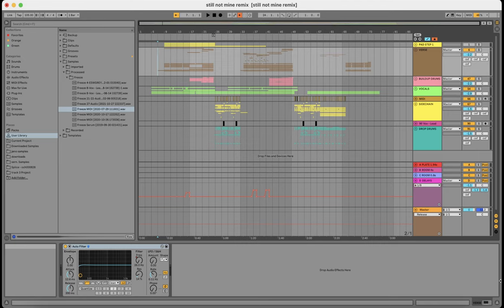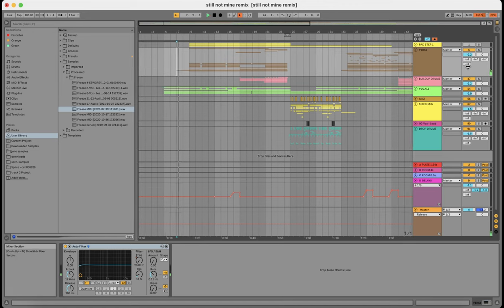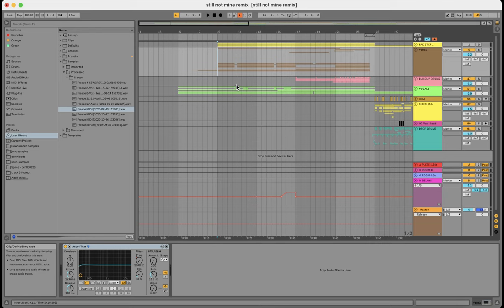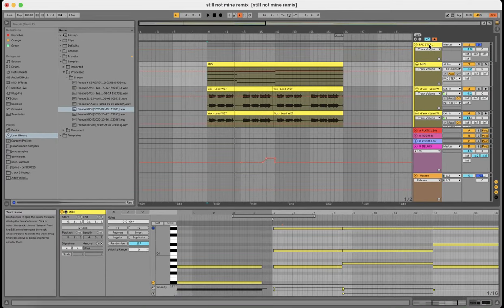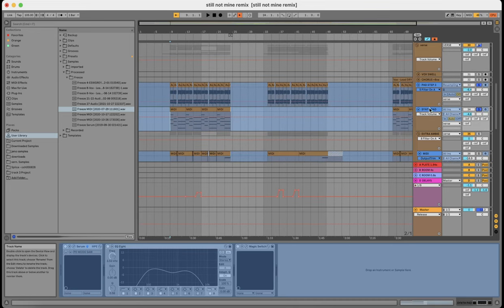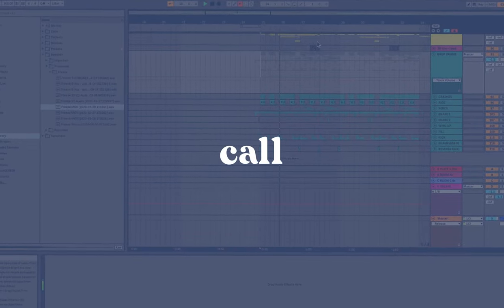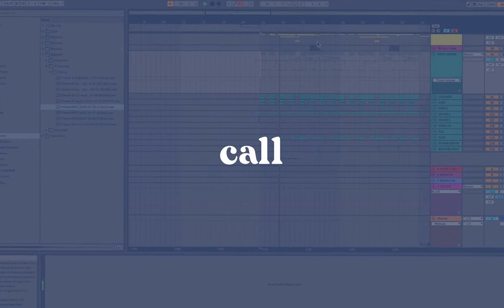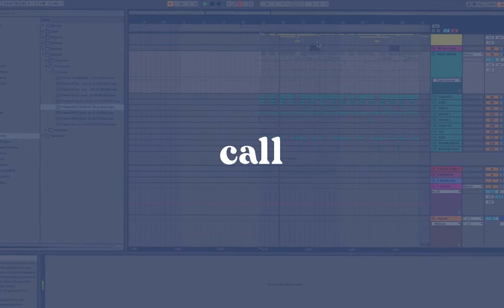HOW TO MAKE FUTURE TRAP | TRAP NATION TUTORIAL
Today, I will be teaching you guys how to make a trap nation future trap banger by breaking down my official remix for "Still Not Mine" by Britto and Annamarie Rosanio. In the next 45 minutes, I will be going over the overall composition, sound design, layering, mixing, and more!

Listen to the full remix here!

Time stamps:
0:00 foreword
0:40 Intro & 1st Verse
5:56 1st Buildup
7:40 1st Drop
33:04 2nd Verse
35:43 2nd Buildup
37:33 2nd Drop
42:06 nope you dummy
44:20 Outro
45:37 final words